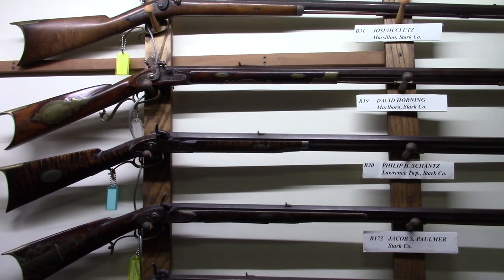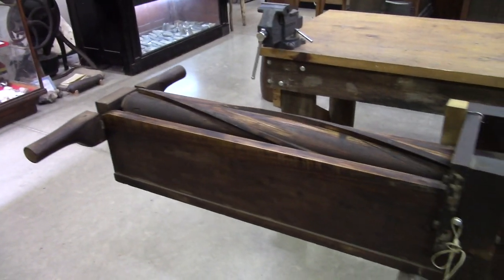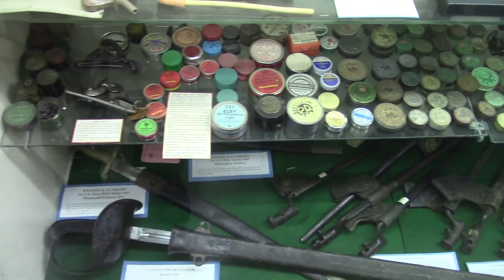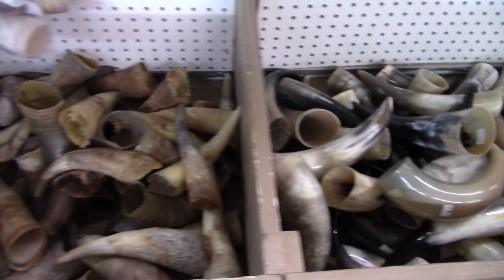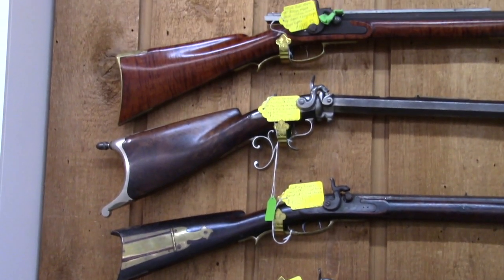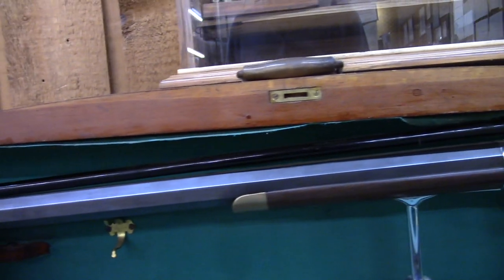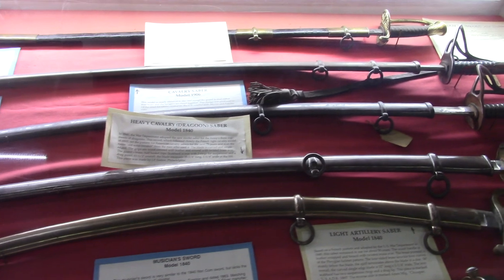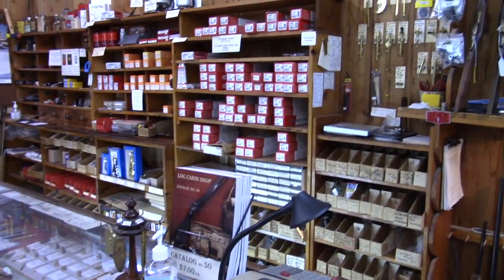Log Cabin Shop Tour - 2021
Spent a day with good friend Barry Geipel at the Log Cabin Shop in Lodi Ohio. Good times, good camaraderie and a fantastic museum to tour. It doesn't get much better than that.

Youtube Music used:
Wave in the Atmosphere
Country & Folk  Calm  Dan Lebowski